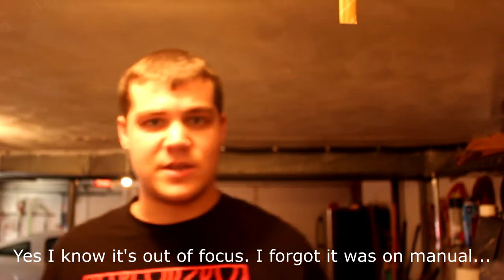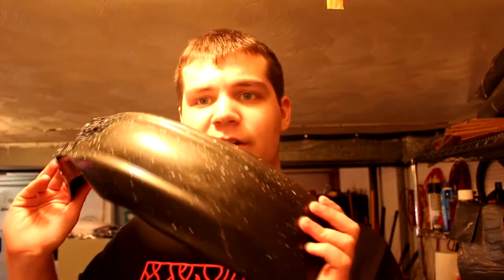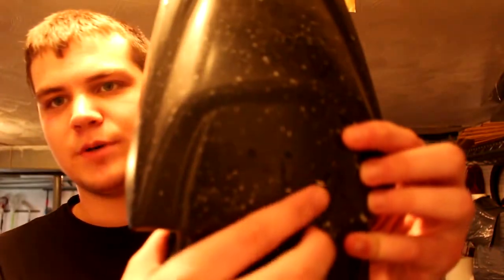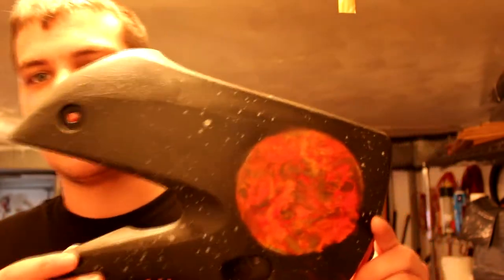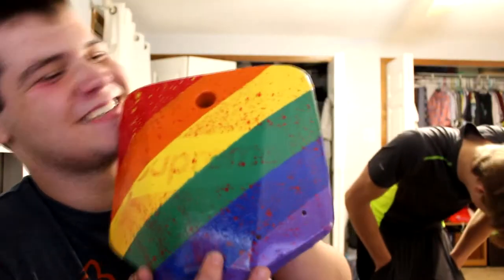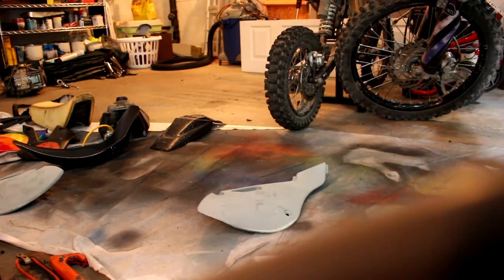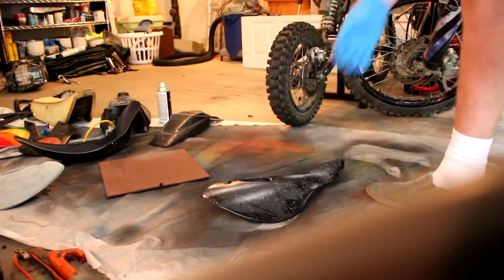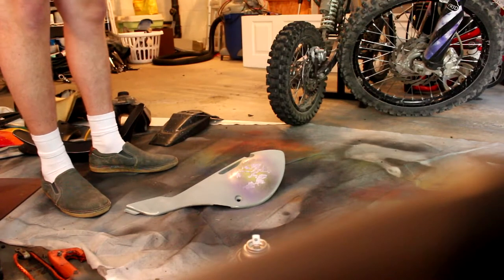CUSTOM SPRAY PAINT DIRT BIKE PLASTICS!!! | Pit Bike Build 001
SGTV MEDIA

PERSONAL INSTAGRAMS